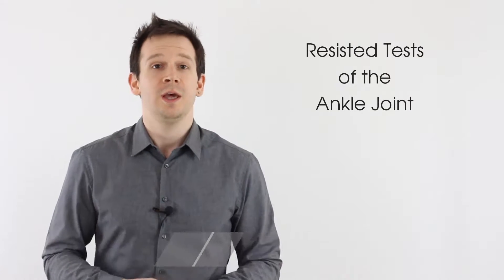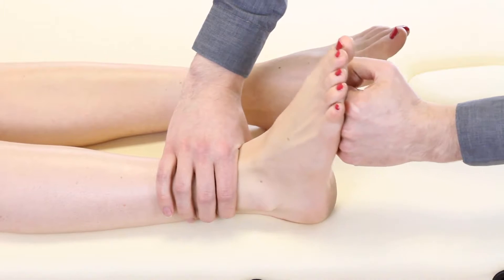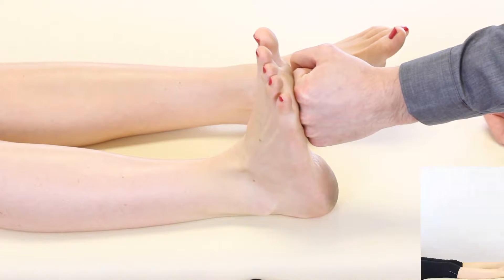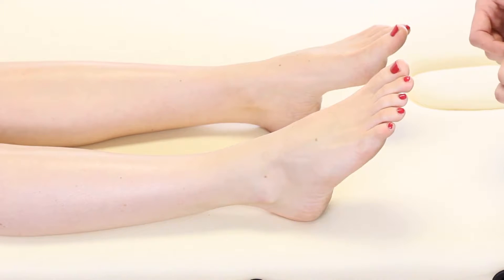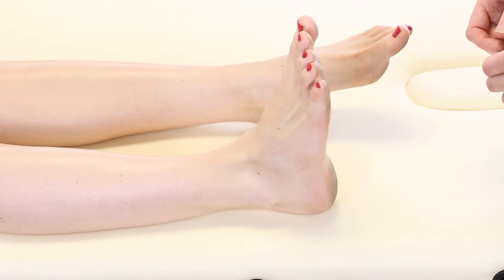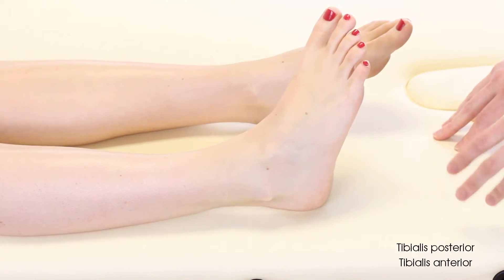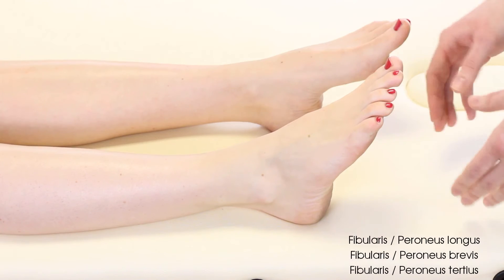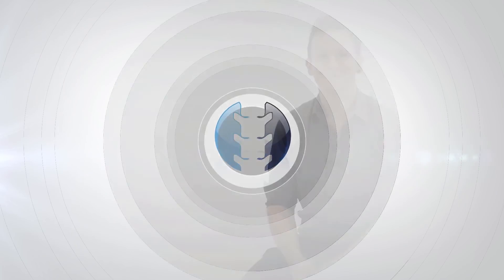Ankle Joint Resisted Tests and Testing | Clinical Physio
This tutorial will take you through to examine resisted tests of the Anklejoint! It will teach you key traits and common pathologies, as well as how to complete these important tests in assessing muscular strength around the Ankle.